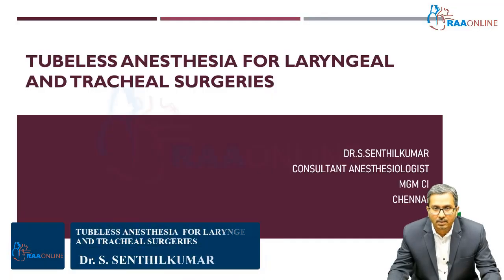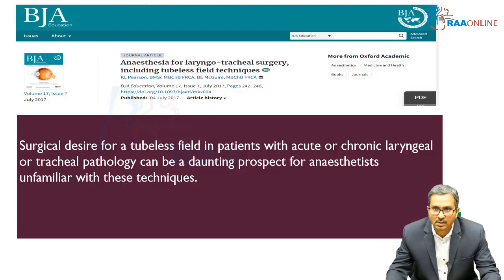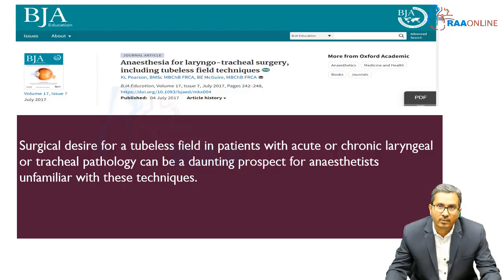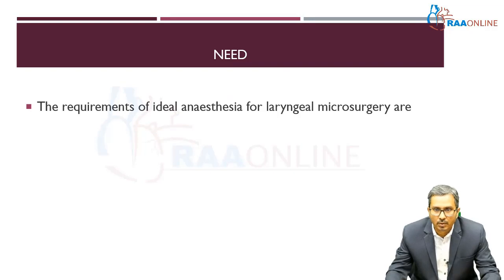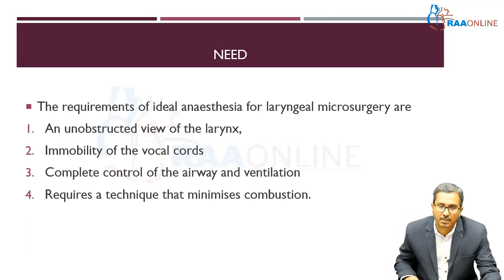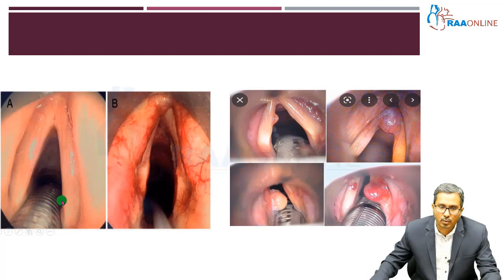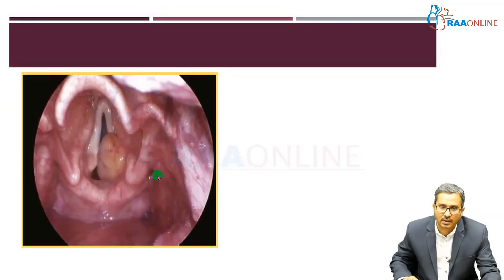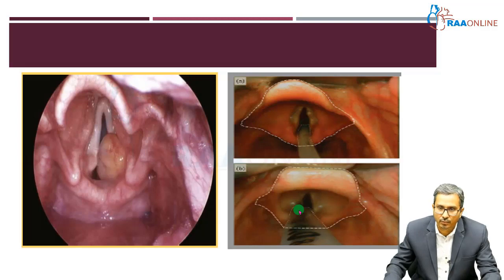Basic and Advanced Airway | Tubeless Anesthesia for Laryngeal and Tracheal Surgeries | Raaonline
MD DNB Anesthesia Specialties:
01. Basics of Anesthesia
02. Anesthesia Machine
03. Mechanical Ventilation
04. Basic & Advanced Airway
05. Obstetric Anesthesia
06. Pediatric Anesthesia
07. Neuro Anesthesia
08. Cardiac Anesthesia
09. Transplant Anesthesia
10. Onco Anesthesia
11. Thoracic Anesthesia
12. Monitoring in Anesthesia
13. Basic & Advanced Hemodynamics
14. Basic ECG
15. Regional Anesthesia
16. Labour Analgesia
17. Complex Congenital Heart Disease
18. Clinical Anesthesia
19. Airway Simulation Workshop 2022
20. Vascular Anesthesia
21. Seminars in Anesthesia - PREPP 2022
22. NEET SS Grand Exam
23. Anesthesia PG's Viva Discussion - PREPP 2023

Comprehensive Critical Care Medicine Specialties:
1. Arterial Blood Gas
2. Clinical Nutrition
3. Critical Care Pearls
4. ECMO
5. Basic Echocardiogram
6. Ultrasound
7. Mechanical Ventilation
8. Electrolyte Disturbances & Fluid Balance
9. Basic & Advanced Hemodynamics
10. Advanced Echocardiogram
11. Infectious Disease
12. Neurocritical Care
13. Critical Care Mock Exam
14. Rapid Revision Part 1
15. Rapid Revision Part 2